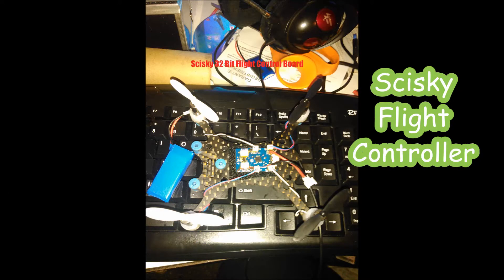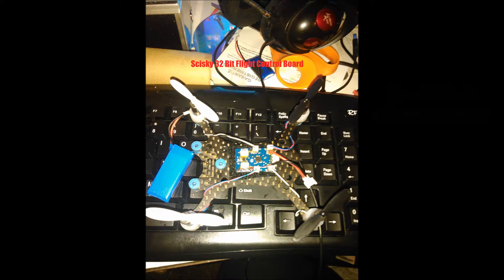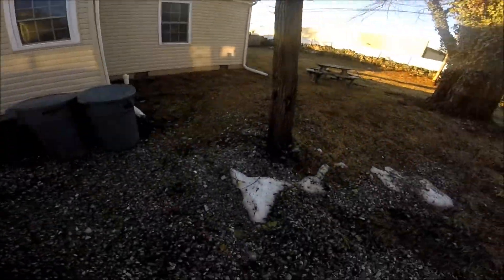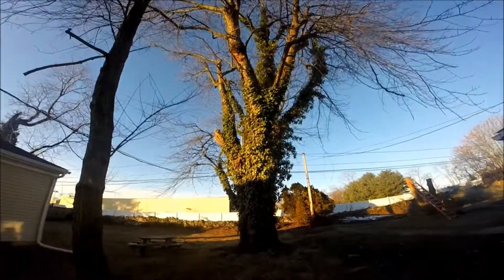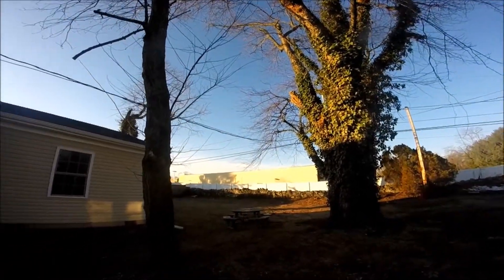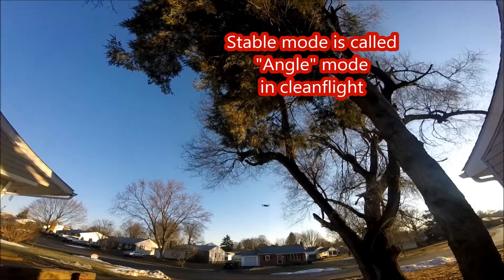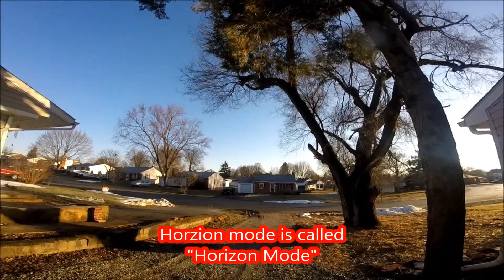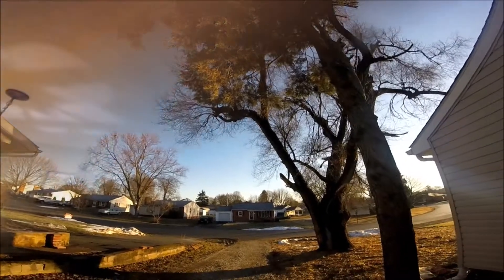Micro Scisky Flight Control from banggood Review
Here's the links to help get you setup:
Text:

You can purchase the FC at banggood.com Here's the